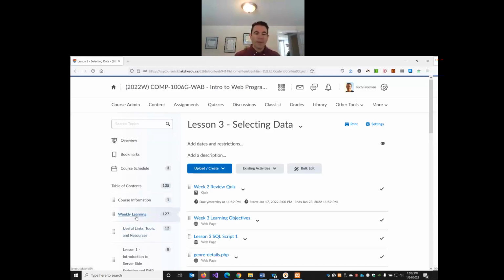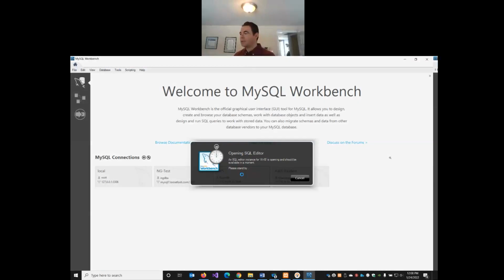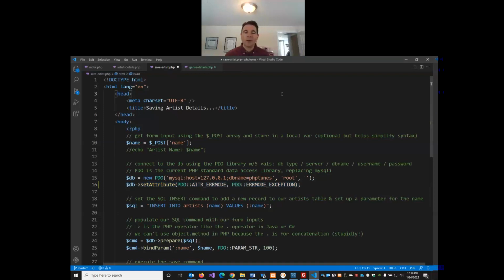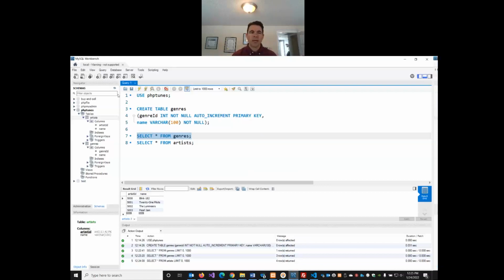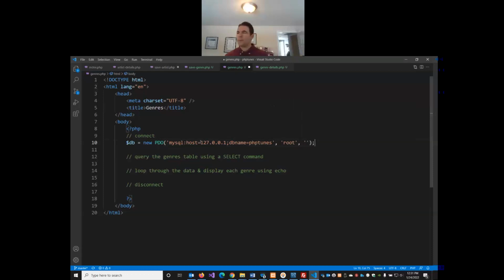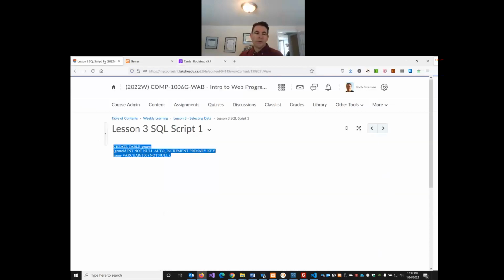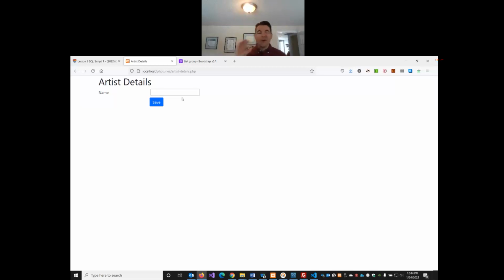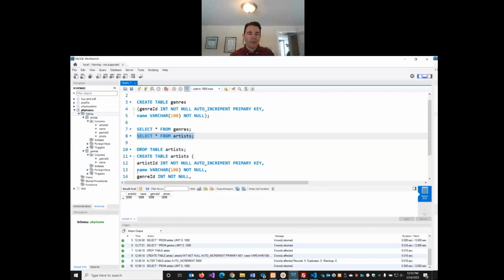COMP1006G L3 P1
Saving and displaying genre data